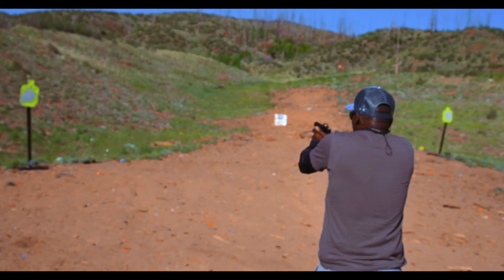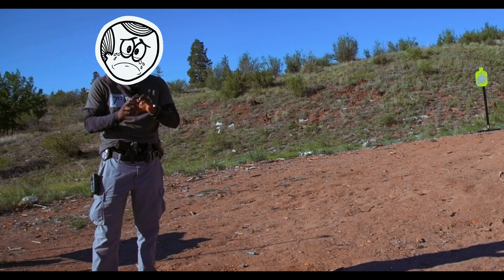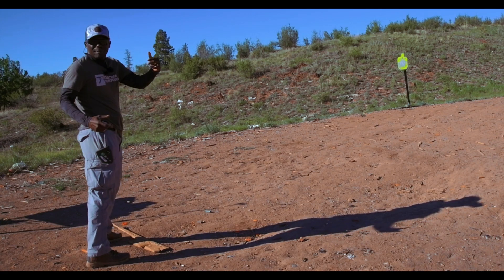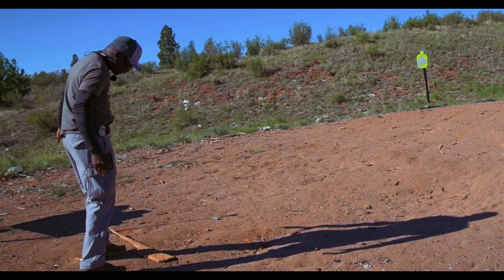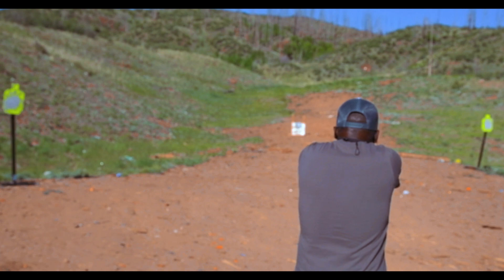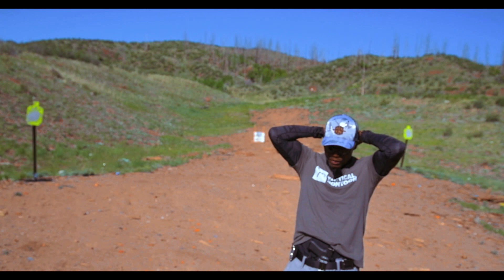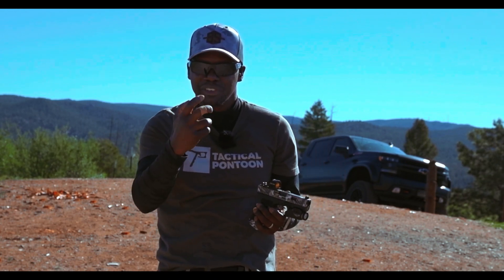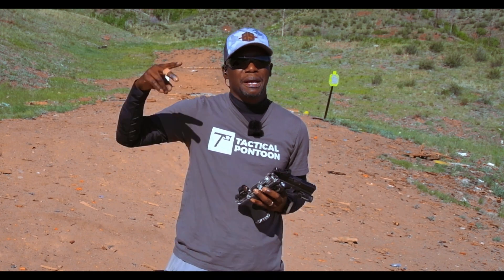Tactical Pontoon "Peacemaker Trigger Range day"